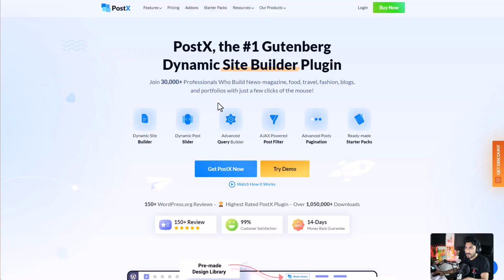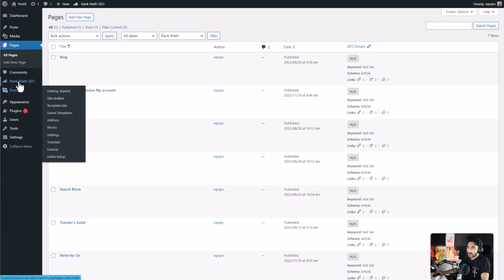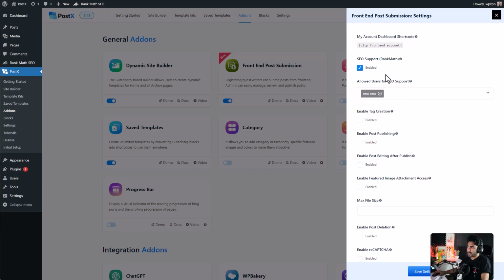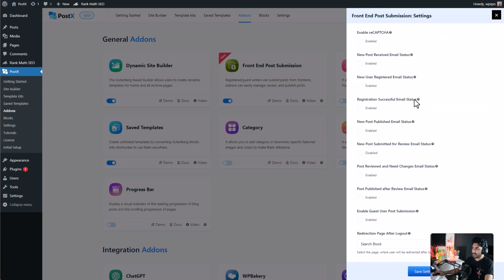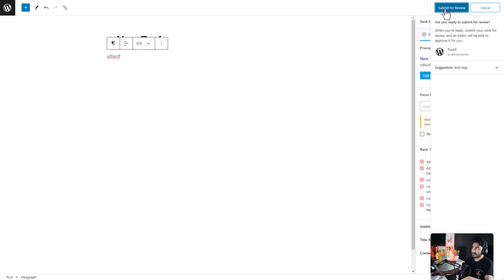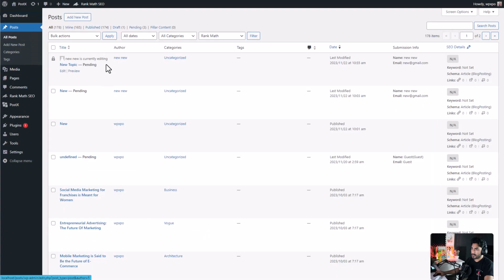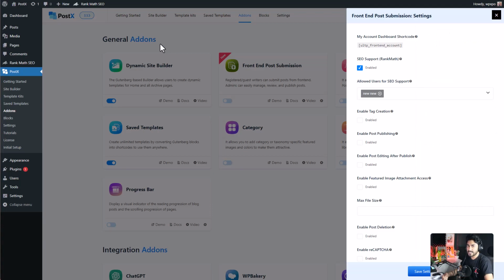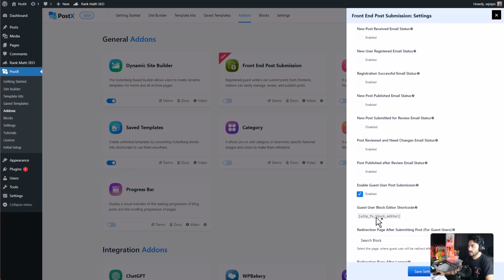Let Guest or Freelance Writers Submit Posts From Front End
Ditch the doc and easily manage remote writers by providing them personalized dashboards, Gutenberg editor, and SEO optimization access.